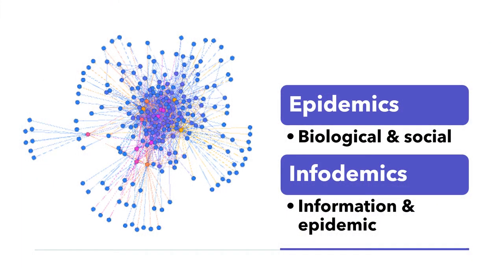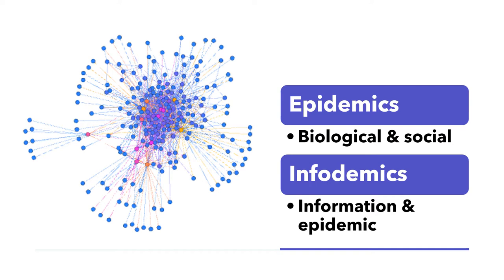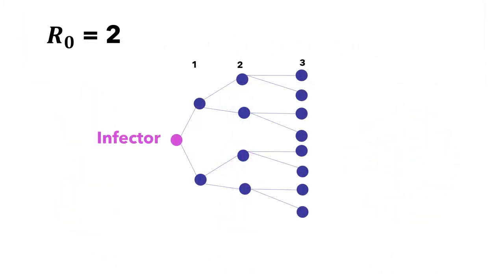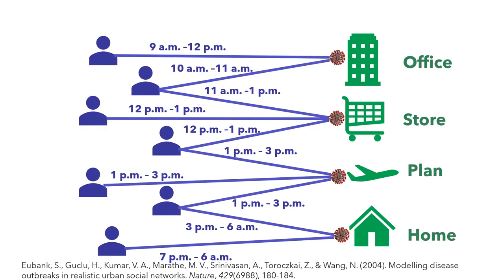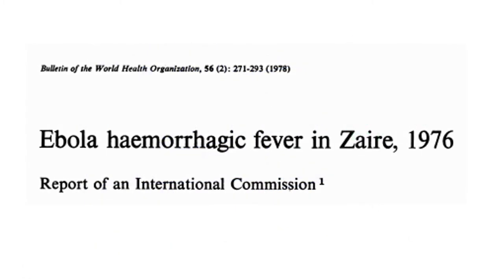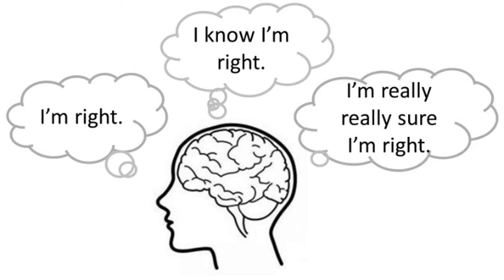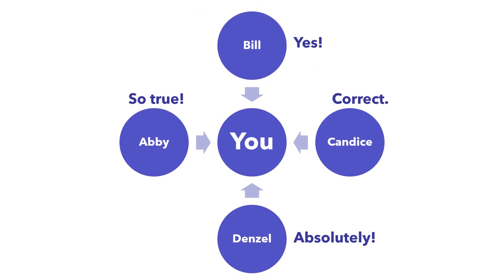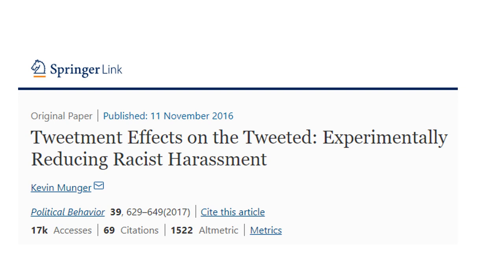Social Network Analysis: Epidemics and Infodemics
In this video we’ll learn the network science of epidemics and infodemics. The topic of epidemics is a combination of biological issues and social issues. Infodemic refers to “an over-abundance of information—some accurate and some not—rendering it difficult to find trustworthy sources of information and reliable guidance.” What’s in common between epidemics and infodemics? It’s the infrastructure that allows the spread of diseases and information. And this infrastructure is the network.